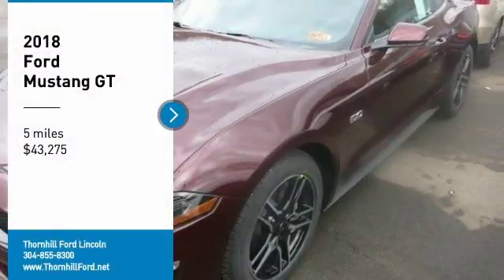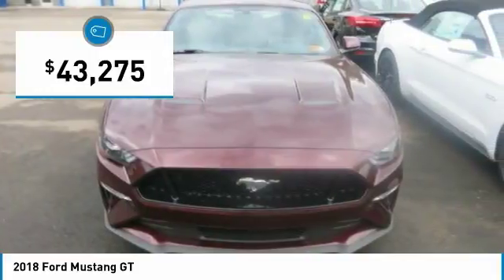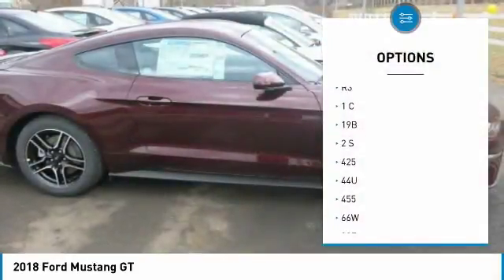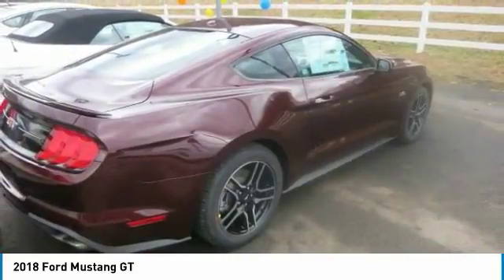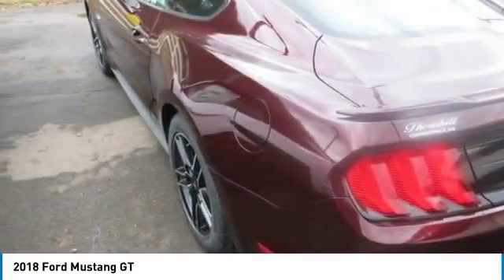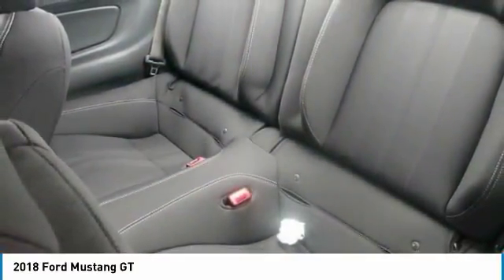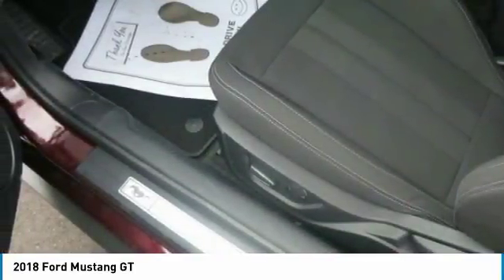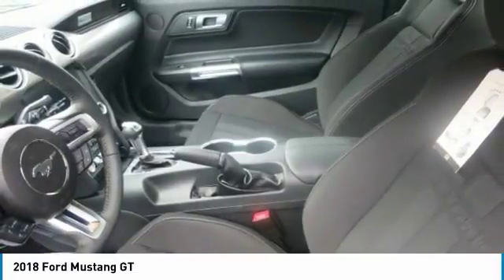2018 Ford Mustang 18F214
2018 FORD MUSTANG Chapmanville, WV
Stock# 18F214

500 Ford Fairlane Corridor G, US-119

Performance is at the heart of every Mustang ever built. The unique thrill of opening up on that straight line. The quick and responsive downshift. Tight cornering through a curve on a winding road. Not to mention the legendary power under the hood and that throaty growl that comes with it. You?ll get it all and more with the 2018. Adding a new dual-fuel, high-pressure direct injection and low-pressure port fuel injection to the 5.0L V8 translates to 460hp and increased rpm power at 420lb.-ft. The new optional 10-speed SelectShift automatic transmission is the best automatic in any Mustang ever. The 10-speed architecture, featuring Ford-patented technology, is designed for optimum ratio progression and efficiency. It also provides more accurate, quicker upshift and downshift capability. Five drive modes ? Normal, Snow/Wet, Sport, Track or Drag Mode ? let you dial in the dynamics you want. Handling and response times are adjusted based on your selection. The new 2018 Mustang feels incredibly modern. The lowered front hood and new fascia frame new LED lighting. And those design cues flow into the body lines to the back, where its muscular haunch lets everyone else on the road know what just passed. The 12in LCD instrument cluster is the first all-digital display ever offered on a Mustang. Which means you?re in absolute control of everything you see. It?s easy to view, fast and responsive.